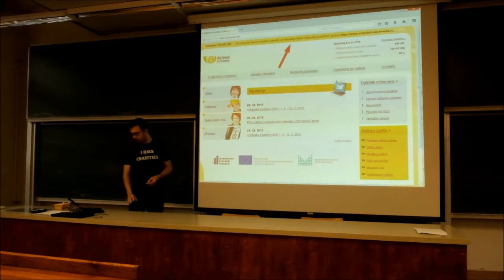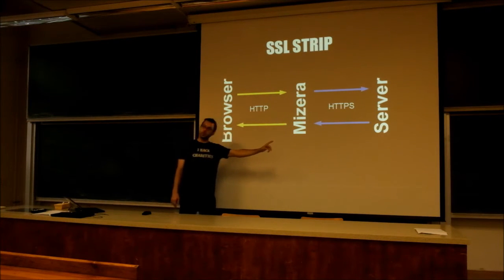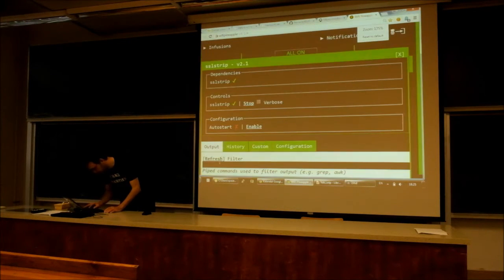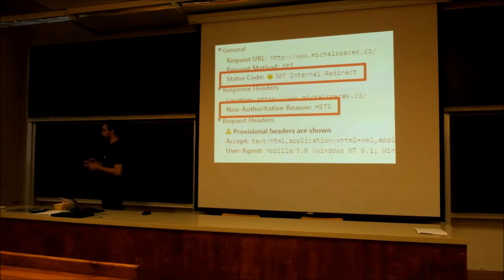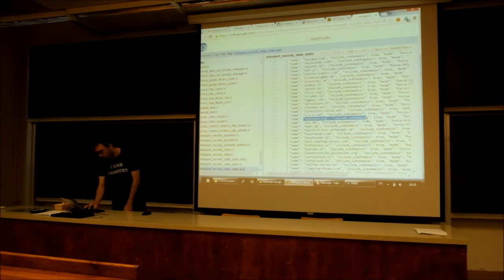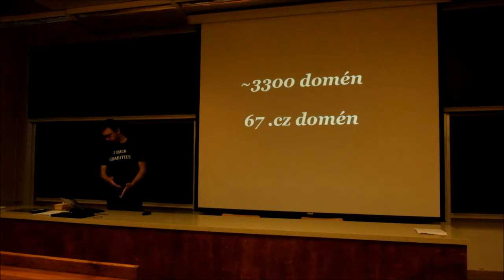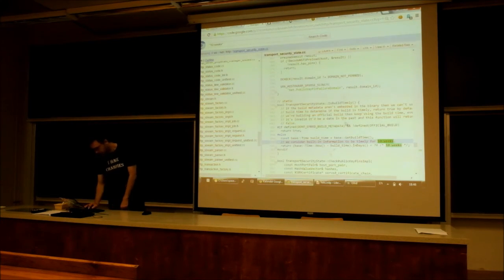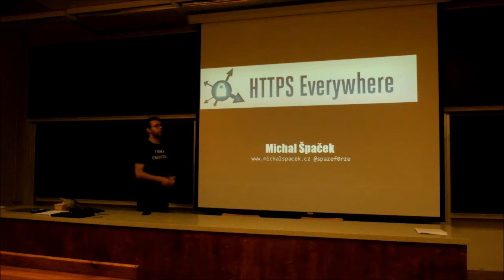Michal Špaček - HSTS (OWASP Session Prague October 1st 2015)